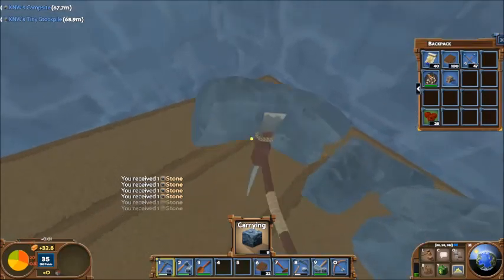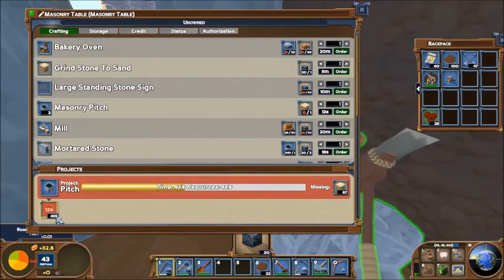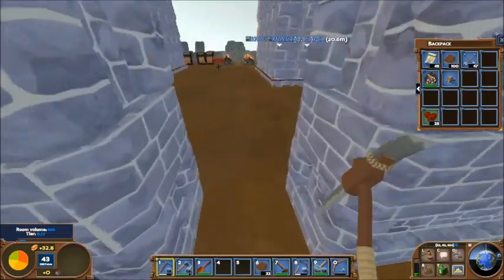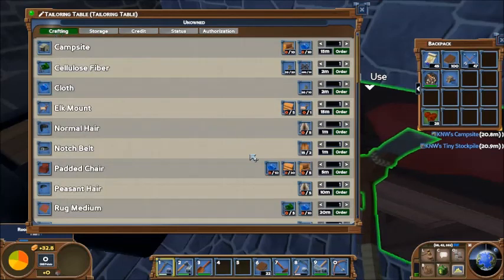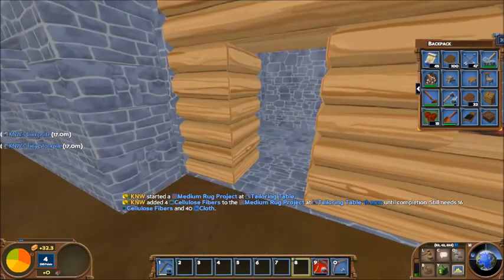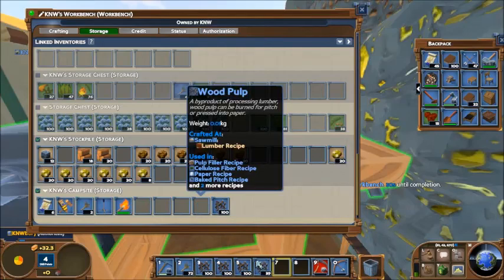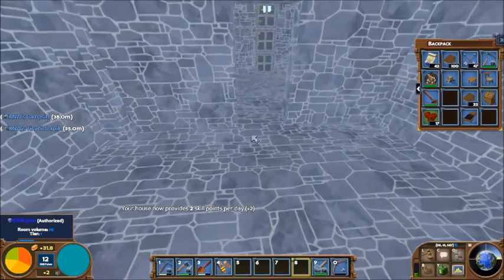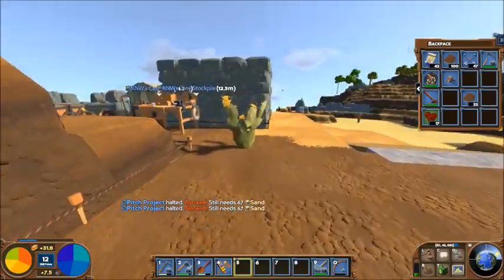Eco Global Survival (Beta 0.7.7) - Ep03 - First House (Tier 1)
Sometimes you need a break.  Something relaxing.  Grindy, but non-hostile.  Eco is that break for me.
or from the Steam Store and is meant to be a multiplayer co-op 'Save the World Without Destroying it First' sim/learning tool where players have to balance out their impact on the game world with the need to stop a meteor from destroying it.